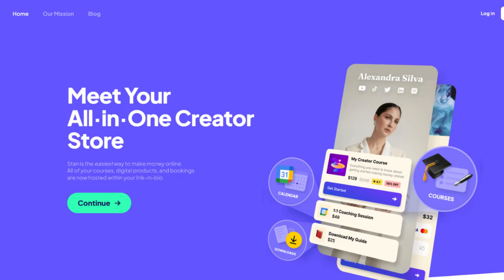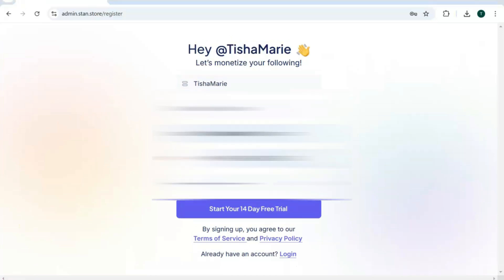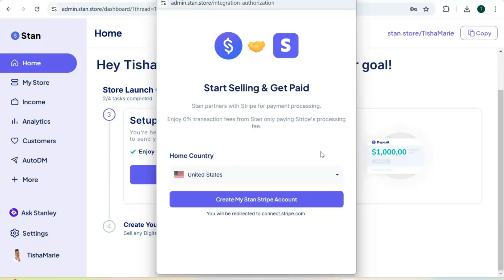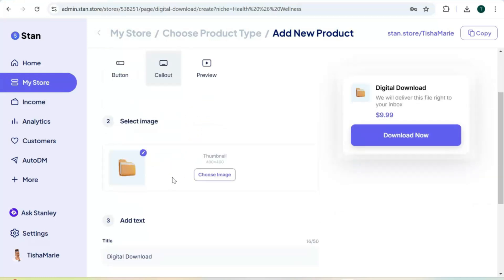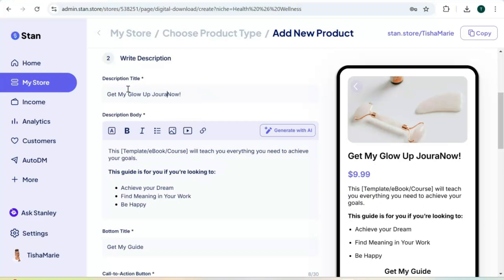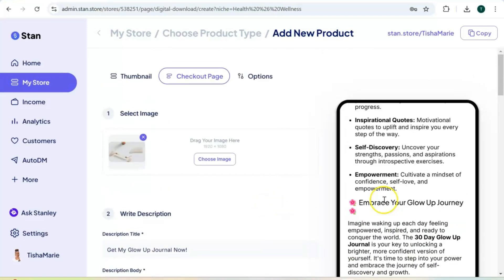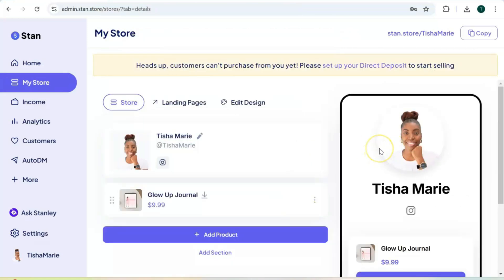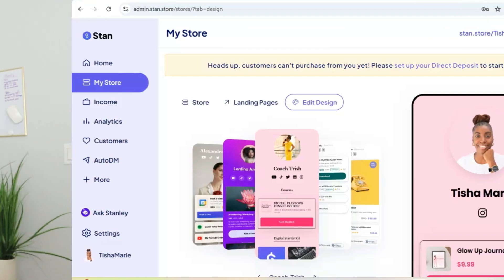How to Build a Stan Store to Sell Digital Products in 2025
Setting up your Stan Store to sell digital products? Let me show you how to build a Stan Store step by step! I’ll walk you through everything you need to know to start selling digital products with Stan Store, so you can decide is the right platform to sell your digital products.